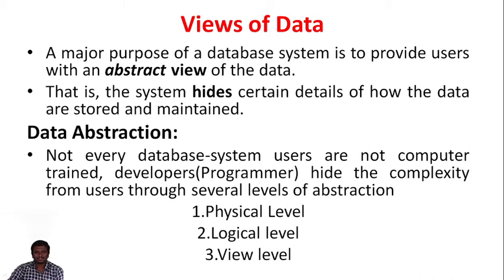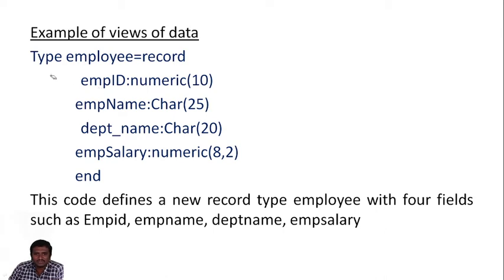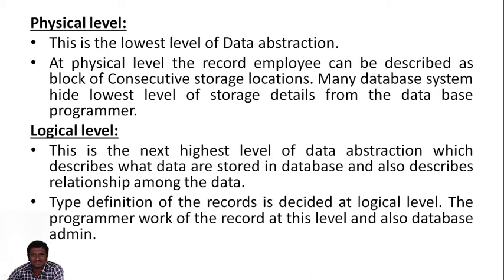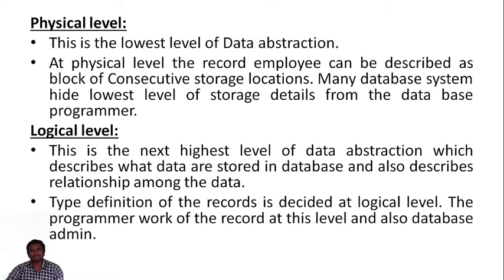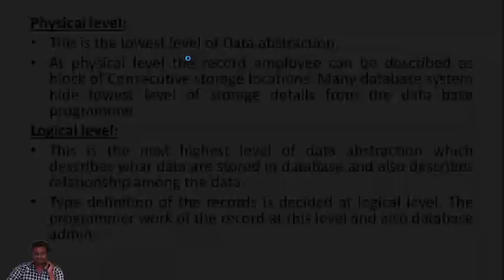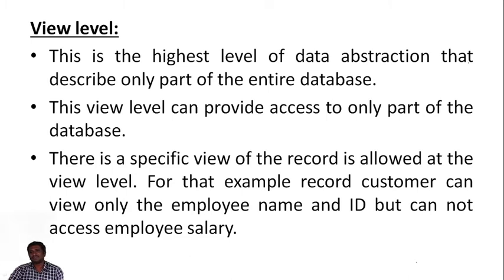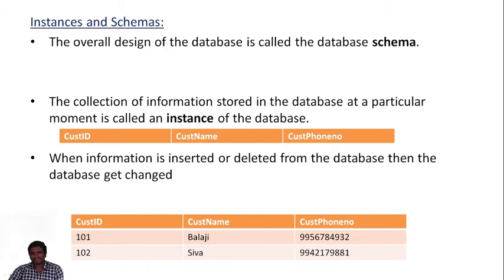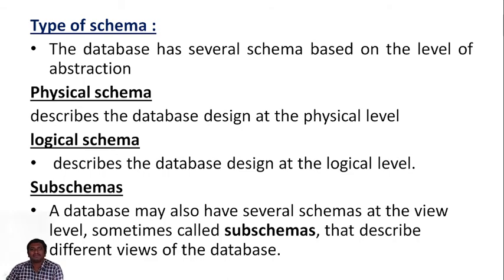views of Data in Database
As per anna university 2017 regulation Data base Management System